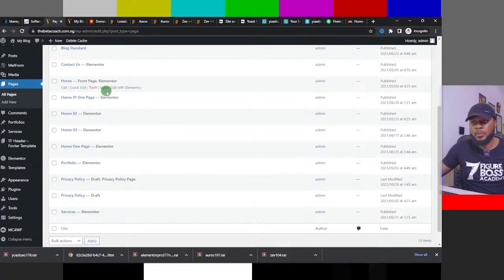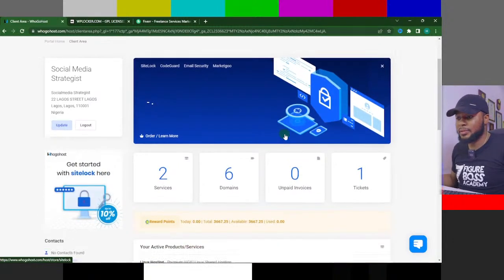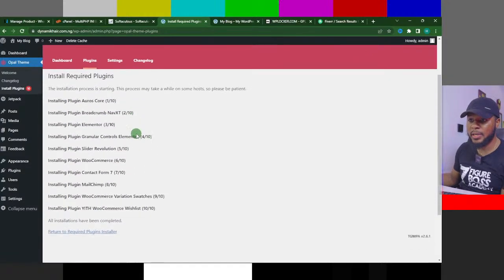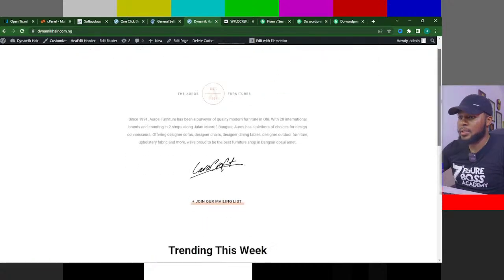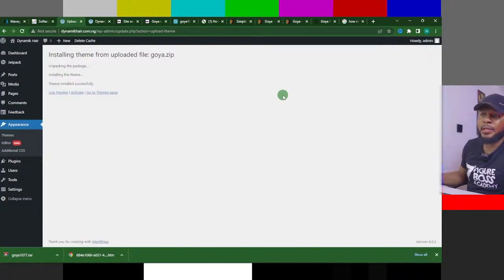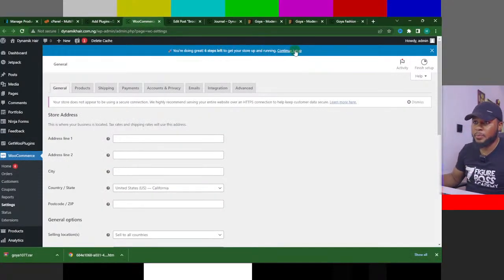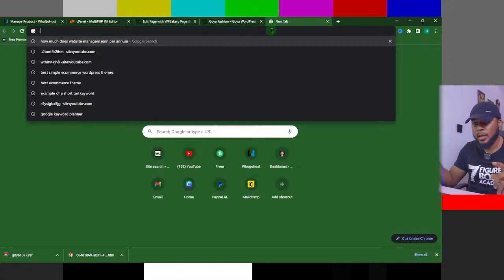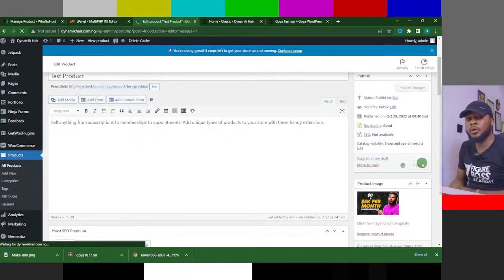How to Design a Website with Free Tools | Step By Step Ecommerce Web Design Tutorial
In this Masterclass you will learn How to Design an Ecommerce Website and the tips and tricks that the gurus don't want you to know but unfortunately I am going to spill it all out in this video so that you too can Make Money Online in 2022.

Even a 12yr old can do it. All you need to learn is to focus. That's how easy it is. Don't skip any step so you won't miss the key points.

On this channel i post videos that will help you Make Money Online from home or any where in the world. I cover areas like How To Make Money Online, Personal Finance, Forex Trading, Crypto Currency, Investments, Business Ideas, Digial Marketing and Social MEdia Marketing.

My goal is to help you Make Money Online by sharing non complicated ways to Make Money Online using Digital Skills. So if you want to Make Money Online be sure to subscribe to my channel so you won't miss anything because the video you missed might just be the video that could have changed yourlife and that of everyone around you.